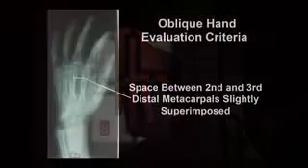hand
hand video